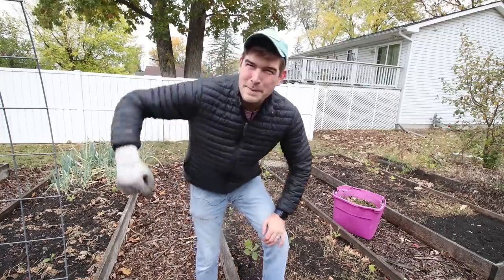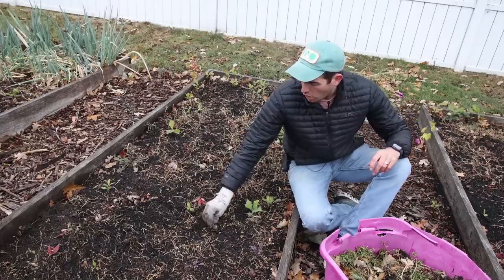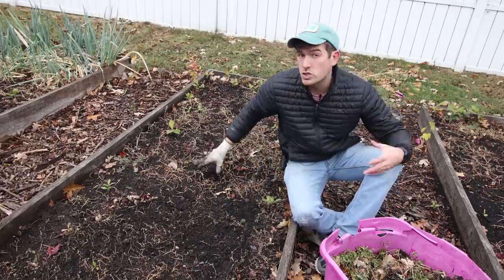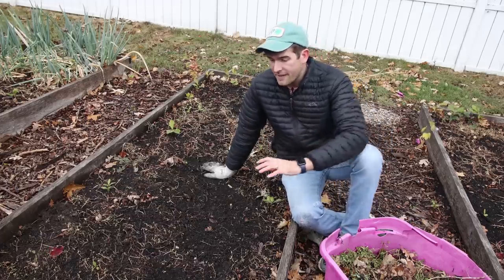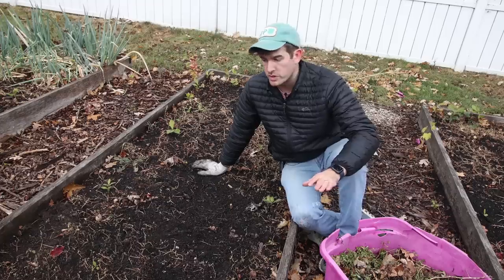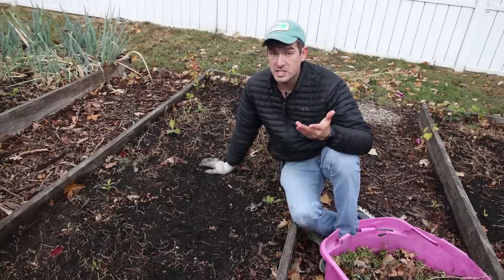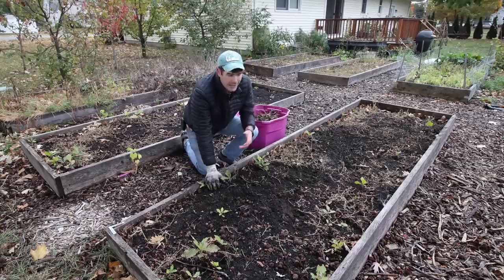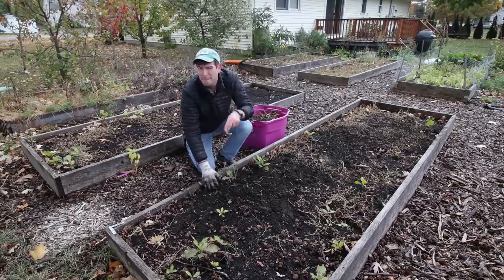The One Thing You Should NEVER Do to Your Fall Garden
Many gardeners like the idea of putting their garden to bed for the winter. When they do that, it often includes tilling which aerates the soil, loosens it, and allows it to be more workable. The problem is it is the wrong time of year to do it and can lead to more problems in the long run.